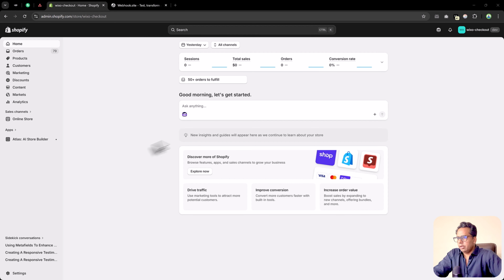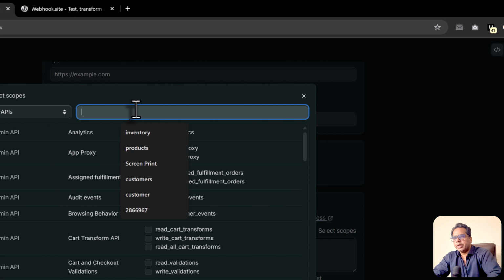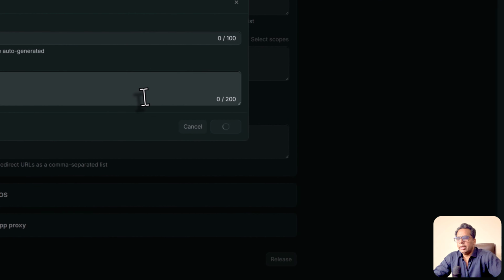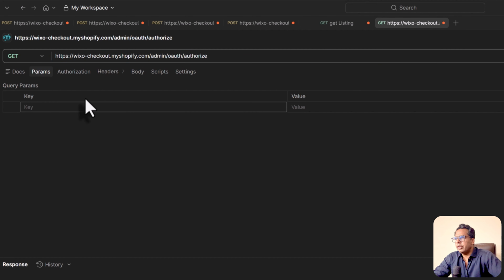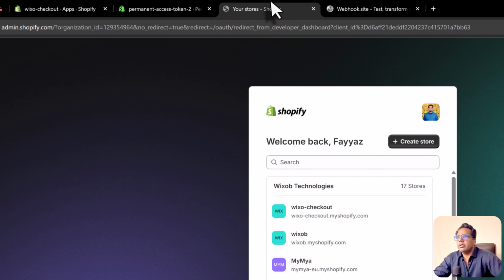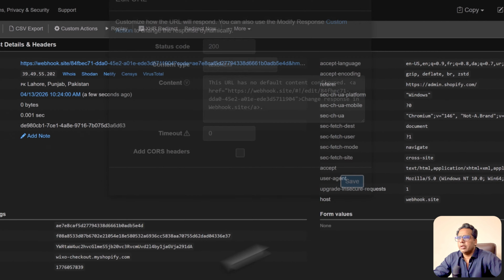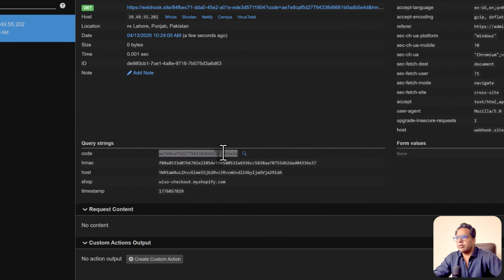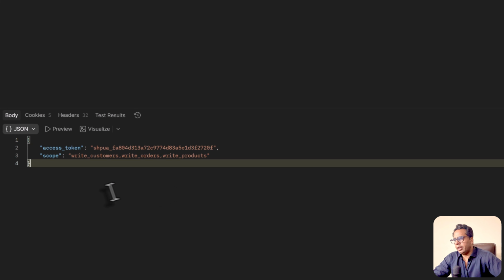How to Generate Permanent Shopify Access Tokens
If you’re trying to work with the Shopify Admin API in 2026, this guide will save you hours. In this video, I walk you through how to generate a Shopify access token using the latest method with custom apps — no outdated private app tricks, no confusion.

You’ll learn how to create a Shopify custom app, configure Admin API scopes, and generate a secure access token step by step. Whether you’re a beginner or already working in Shopify development, this tutorial will help you understand Shopify API authentication and how to properly use it in real projects.

This video covers everything you need to know about Shopify API 2026, including how to connect your backend, use curl examples, and avoid common mistakes while working with the Shopify Admin API. If you’re looking for a clear Shopify developer tutorial, you’re in the right place.

I also explain how Shopify private apps have been replaced and how to use custom apps as the new standard. Plus, you’ll see how this setup can be used for Shopify automation, integrations, and even connecting tools like n8n or AI workflows.

Topics covered:

* Shopify Admin API tutorial step by step
* How to generate Shopify access token 2026
* Create Shopify custom app API token
* Shopify API authentication guide
* Shopify backend integration
* Shopify REST API and GraphQL API basics
* Shopify webhook API and automation

Whether you're using Node.js, Python, or any backend stack, this Shopify API tutorial will help you integrate faster and smarter.